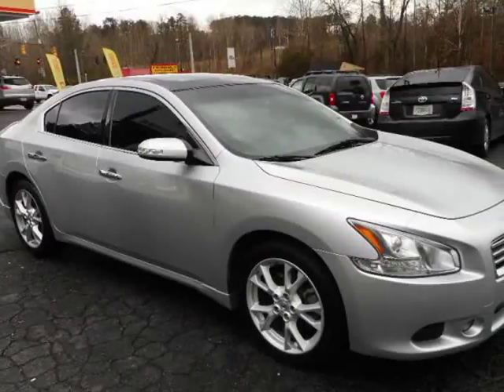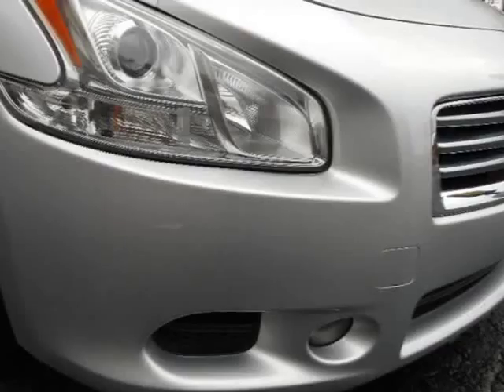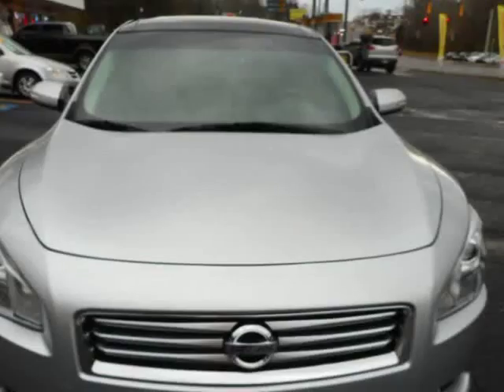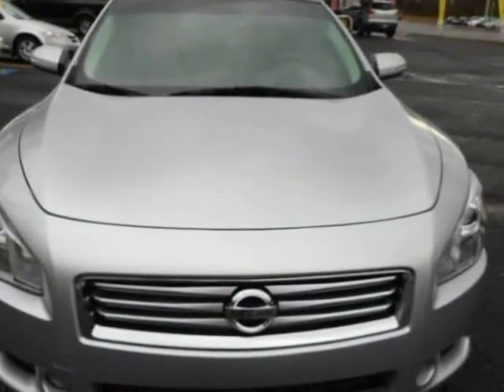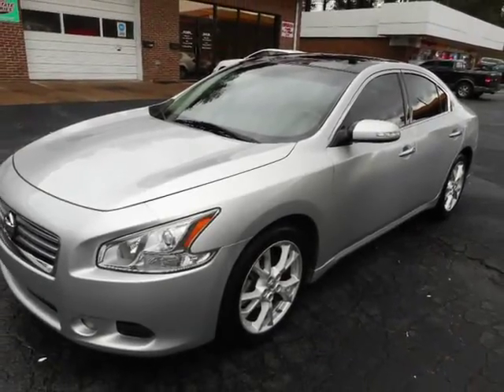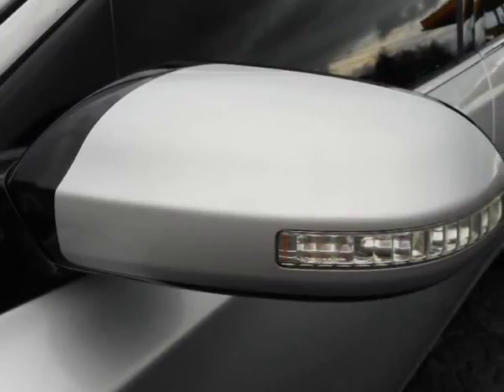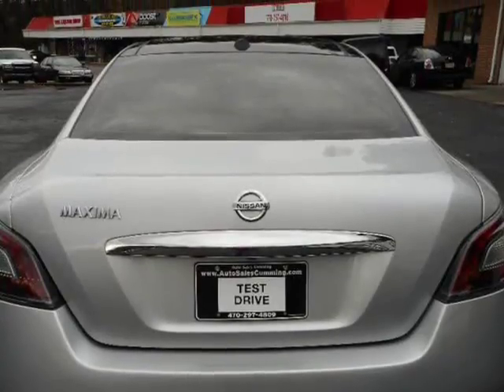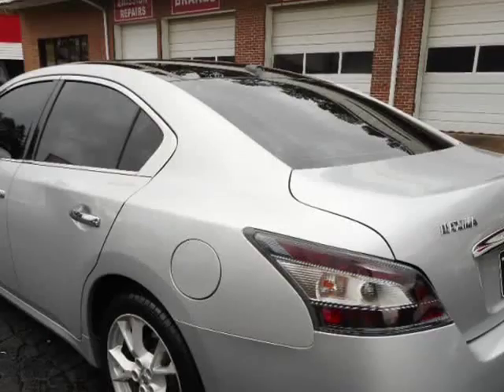2013 Nissan Maxima 4dr Sdn 3.5 SV w/Premium Package (Cumming, Georgia)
Auto Sales Cumming
339 Canton Rd.